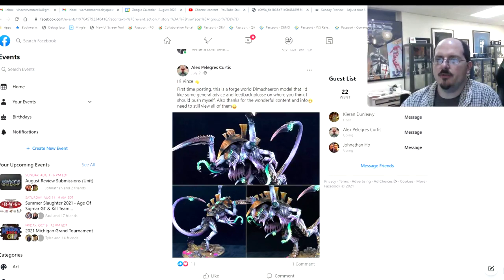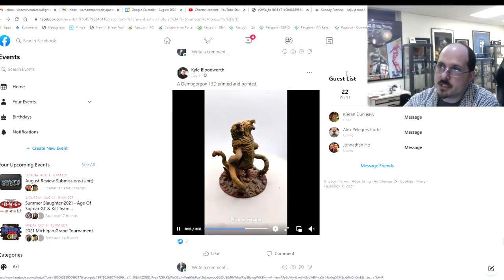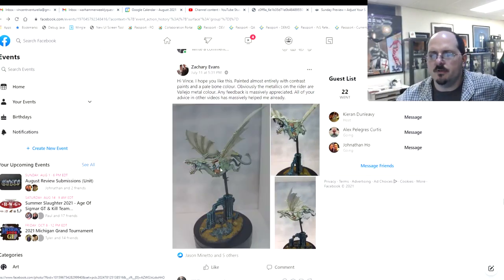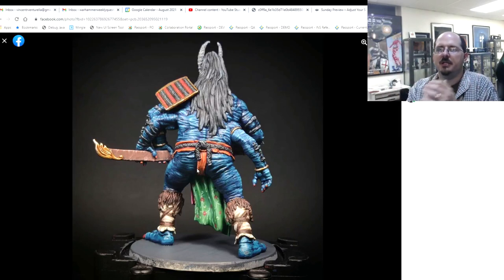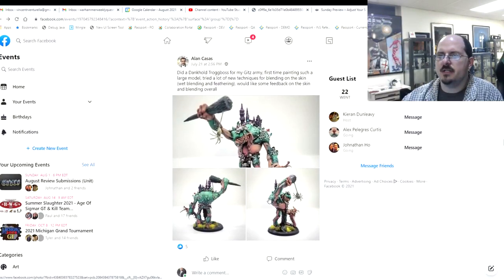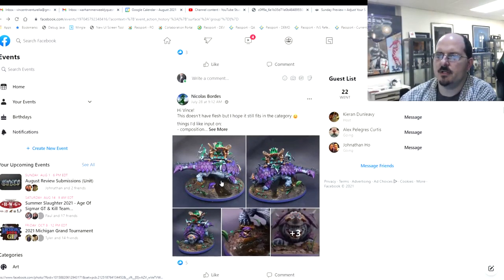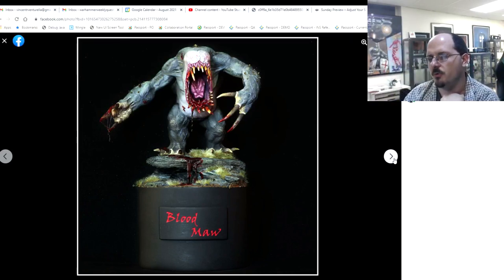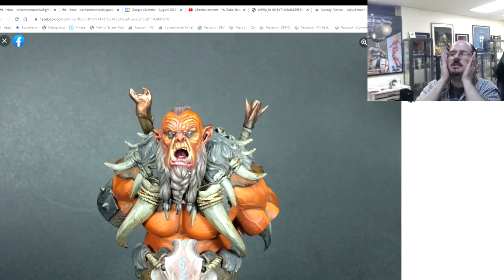PMP July 2021 End of Month Review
It's that time for another PMP End of Month review. This is where we review the projects submitted to the monthly review event. This month's theme is Monsters!